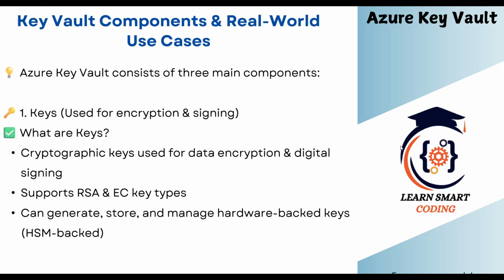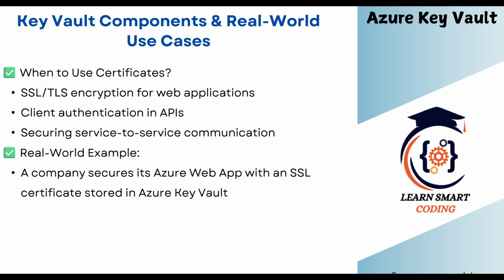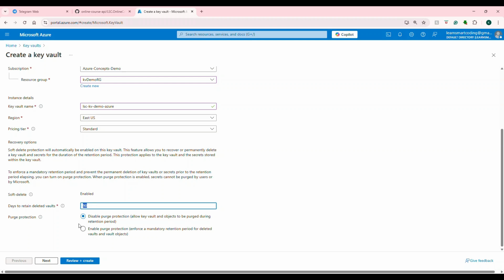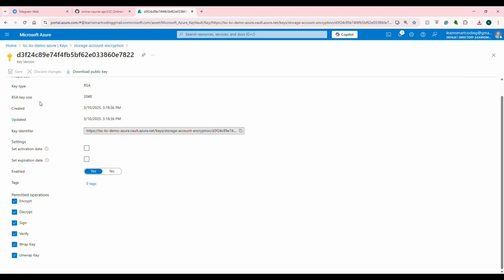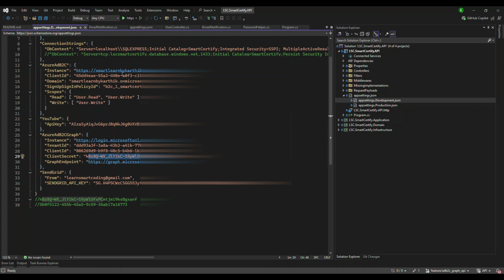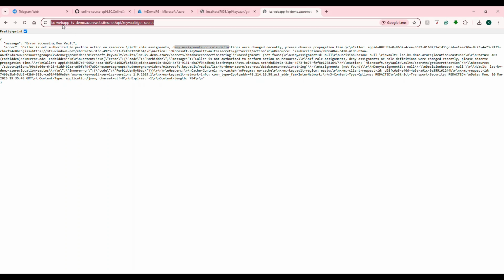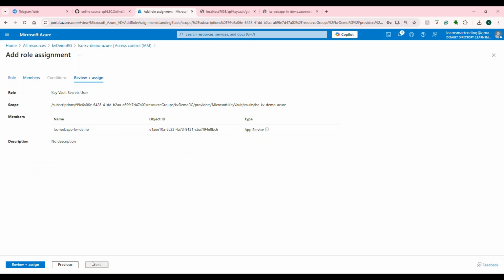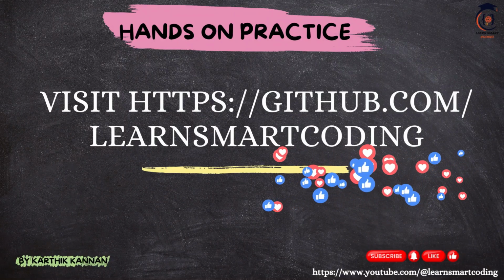Azure Key Vault Security Guide | Managed Identity for Web API Secrets (Hands-On Demo!)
Are you still storing secrets in your app’s code? 🚨 Stop now! In this video, we dive deep into Azure Key Vault and show you how to securely store and access secrets without exposing credentials.

What You'll Learn:
✅ What is Azure Key Vault and why it’s essential for securing secrets, keys, and certificates
✅ How to use Managed Identity to securely access Azure Key Vault without storing credentials
✅ Step-by-step real-world demo: A .NET Core Web API retrieving a secret from Key Vault using Managed Identity
✅ Best practices to keep your API secrets safe and avoid security risks

This is a must-watch for developers and DevOps engineers working with Azure security, authentication, and cloud applications. Let’s lock down your app security the right way! 🔒

📌 Chapters:
Introduction
What is Azure Key Vault?
Secrets, Keys, and Certificates Explained
Why Use Managed Identity Instead of Storing Secrets?
Setting Up Key Vault & Managed Identity
Hands-On Demo: Web API Accessing Secret Securely
Best Practices & Security Tips
Conclusion

Happy coding!